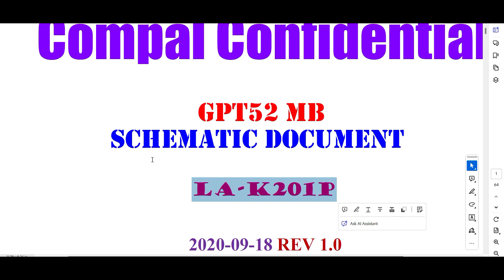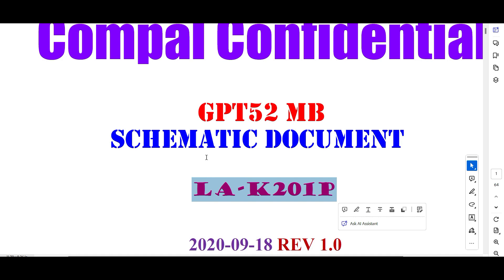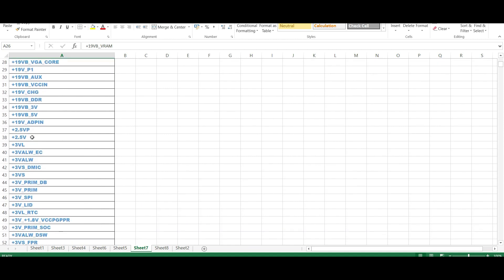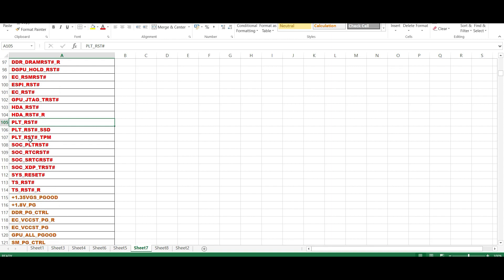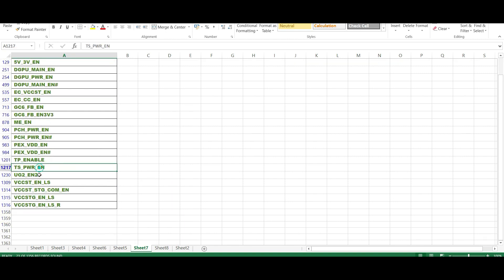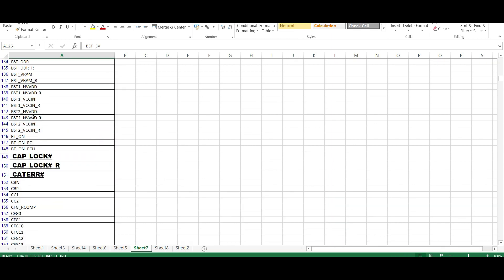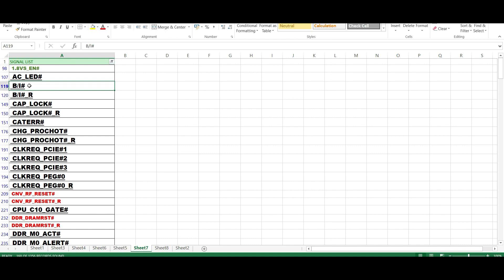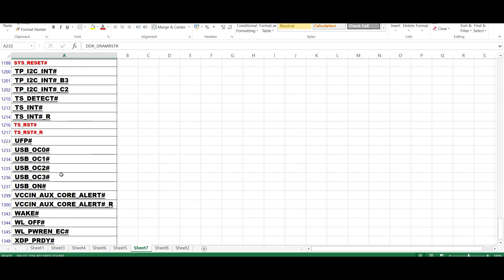the total secrets of Signals reveled in 11th generation MB LA K201P